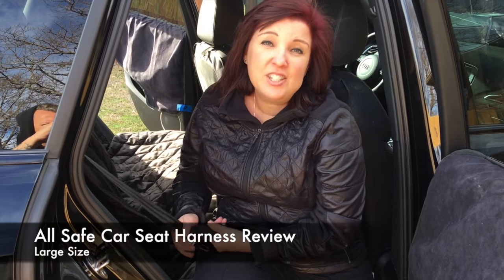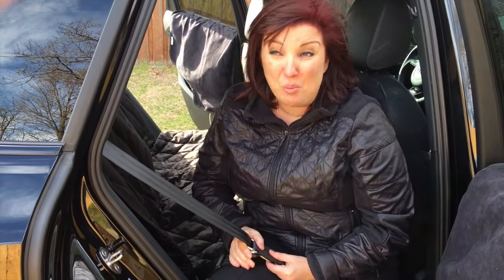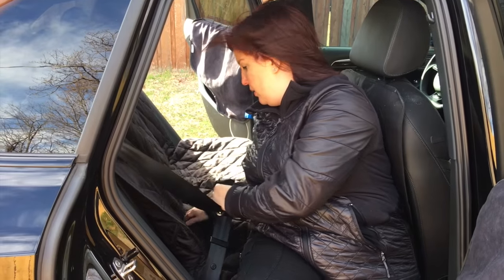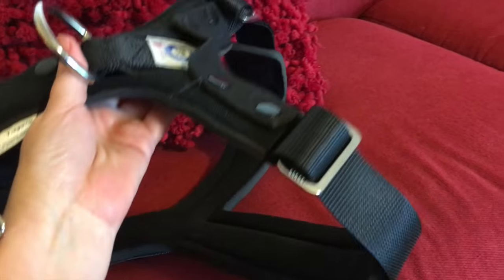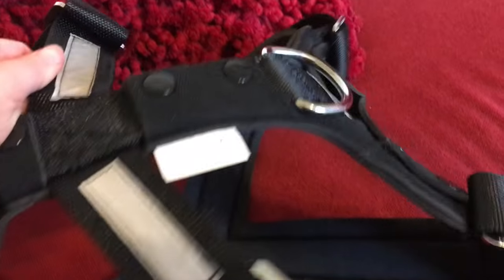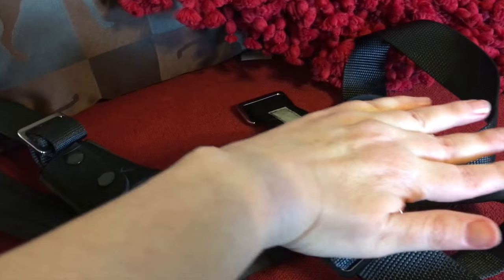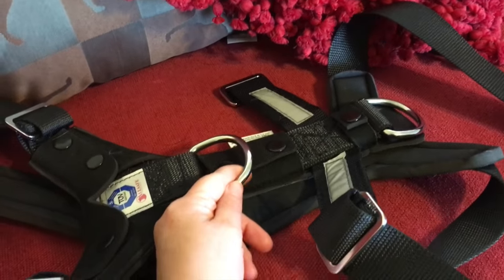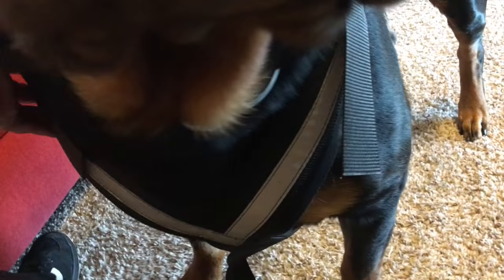Allsafe Car Seat Harness For Dogs Review | Dog Training Nation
When your car is too small for a dog crate, you may want to consider a dog car seat harness. Watch our video for our review on the Allsafe car seat harness for dogs.

Car seat harnesses are designed to keep your dogs safe during car rides by restraining their movements. In this video, we describe this dog car safety belt in detail and show you what it looks like on a dog.

Get more dog car safety belt ideas for large dogs

Follow us to receive more dog training tips!